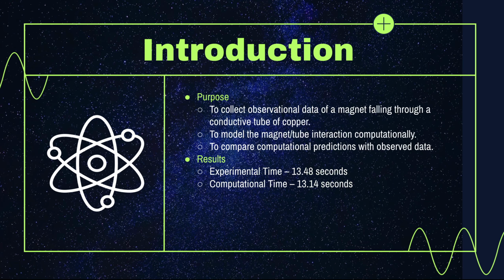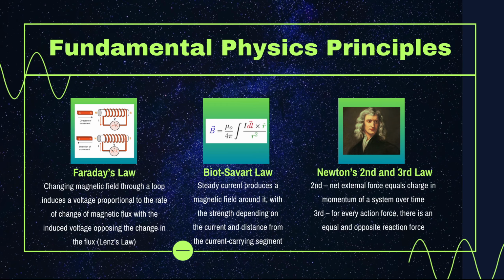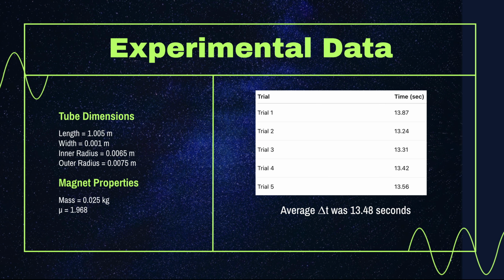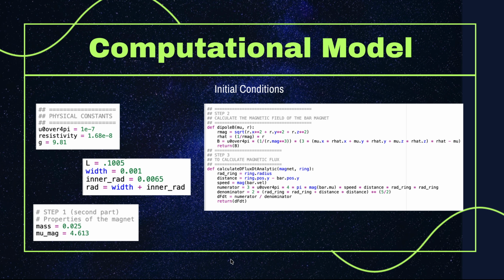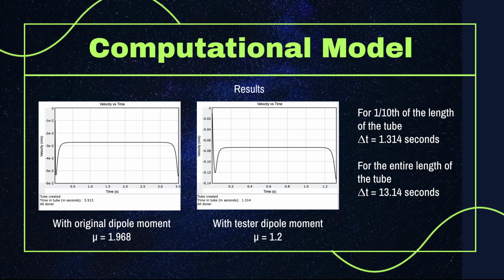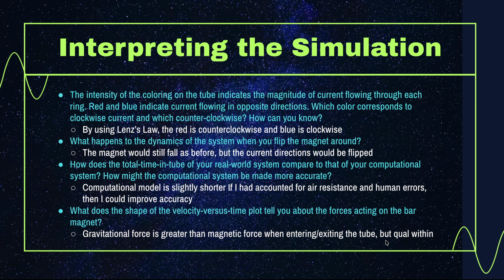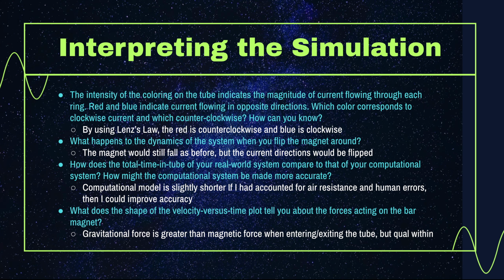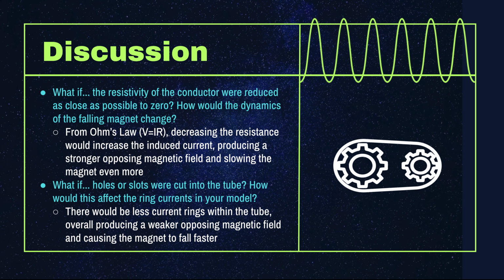Phys 2212 Lab 5: Braking with Faraday